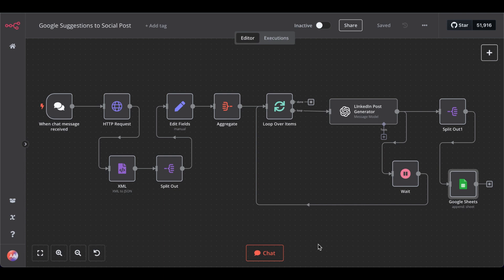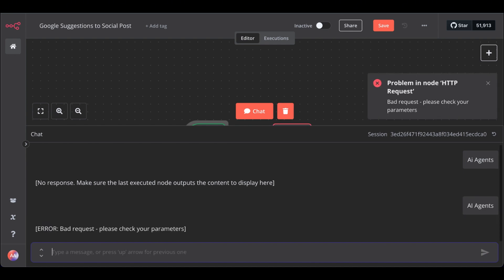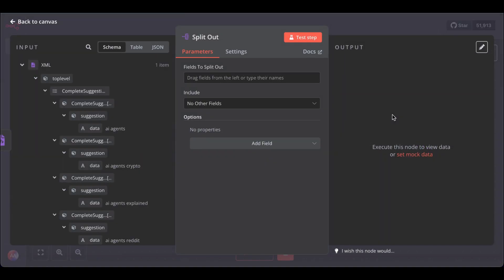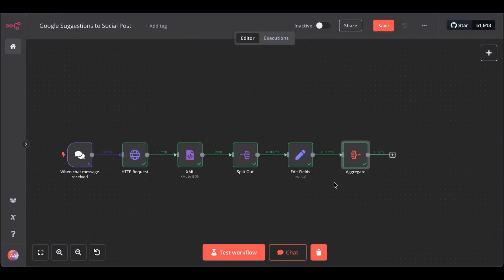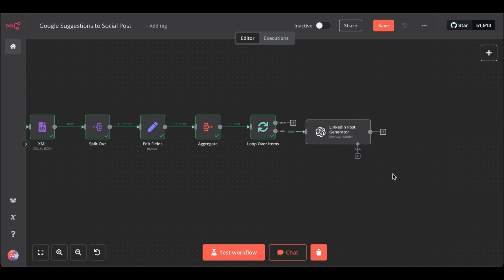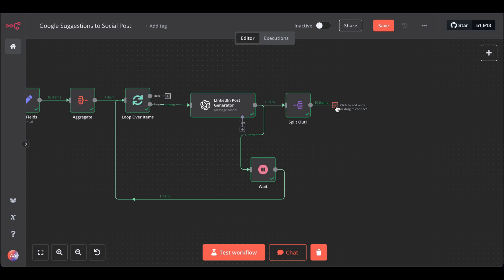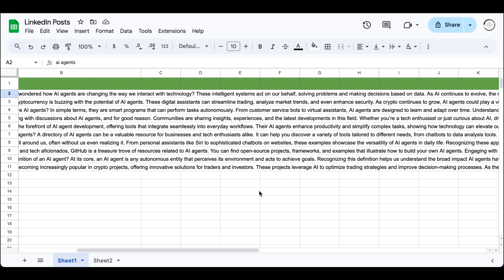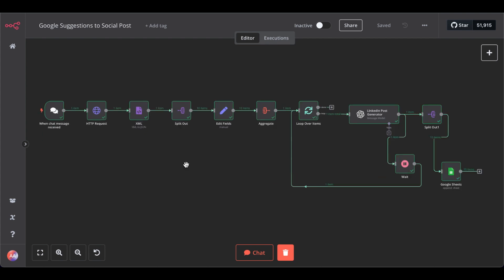Step-by-Step: Build an AI Agent for LinkedIn Posts with n8n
In this video, I’ll show you how to build a LinkedIn posts Agent that gets suggested keywords from google and writes for each of them a Social media Post.